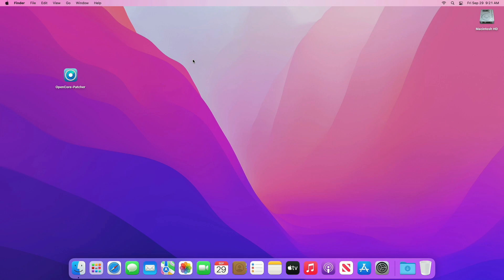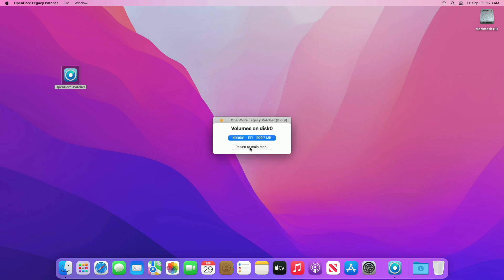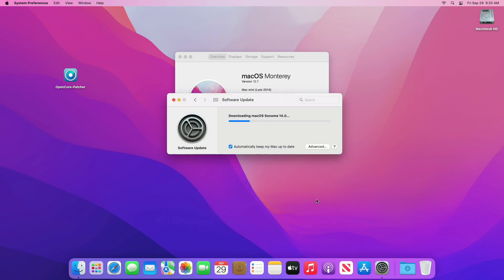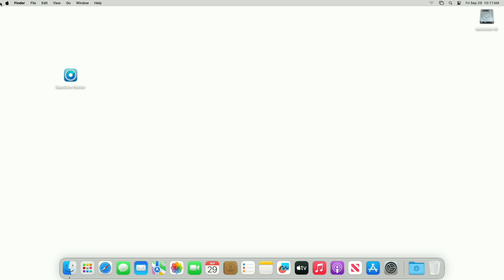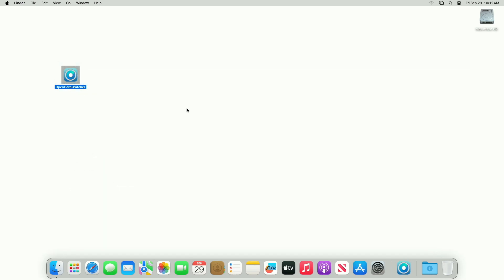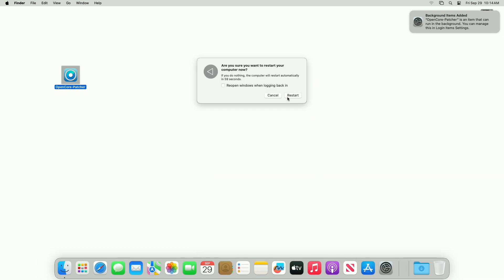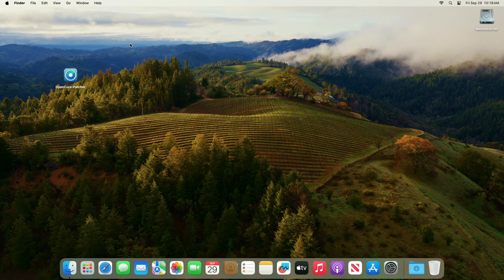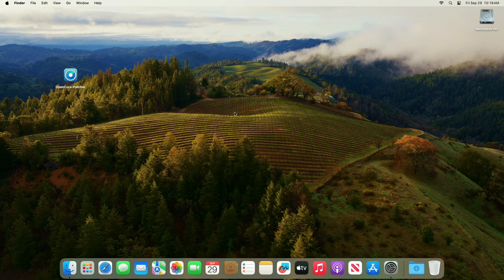How to Upgrade To macOS Sonoma On Unsupported Macs (2008- 2017) - Step By Step Guide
✔ Forum:
✔ Get Support:

Note:
Few Macs may require a metal compatible Graphics Card to achieve the Graphics acceleration.

Coming Soon